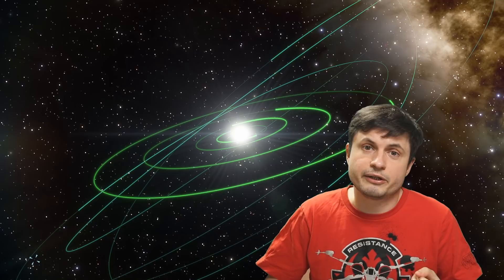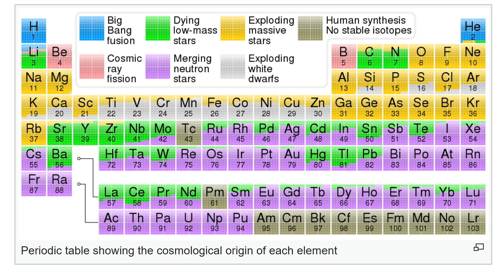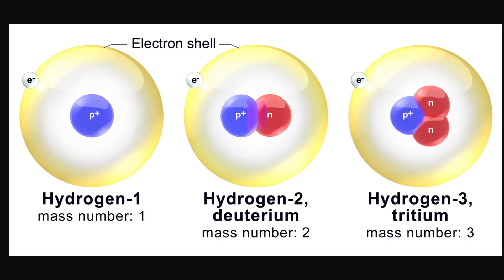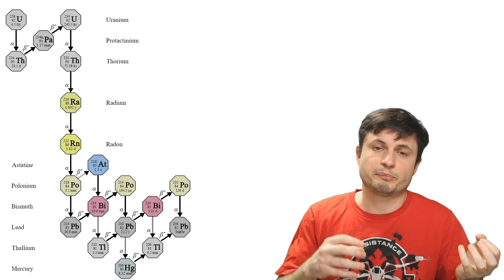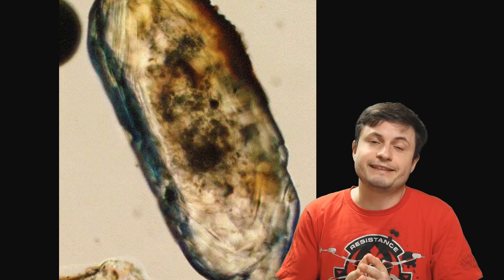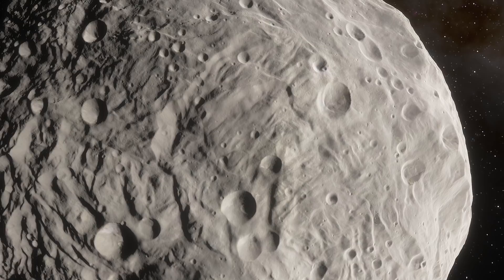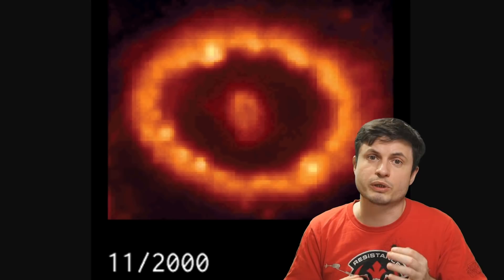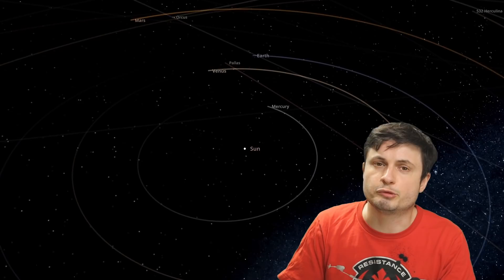Scientists Uncover The Supernovae That Created the Solar System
Hello and welcome! My name is Anton and in this video, we will talk about a study that discovers what sort of supernova may have created the solar system and of course planet Earth.
Paper:
Image credit: NASA, ESA, N. Smith (University of Arizona) and J. Morse (BoldlyGo Institute)
Tablizer, CC-BY-SA-2.5
Pat Rawlings, public domain
Video credit: pexels and NASA

1GFiTKxWyEjAjZv4vsNtWTUmL53HgXBuvu